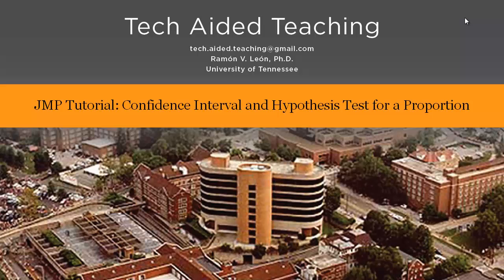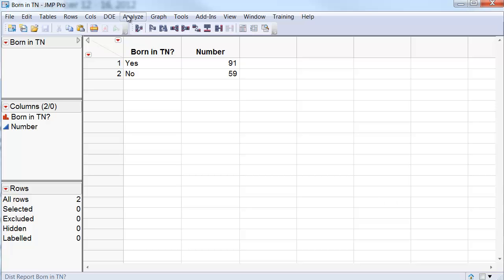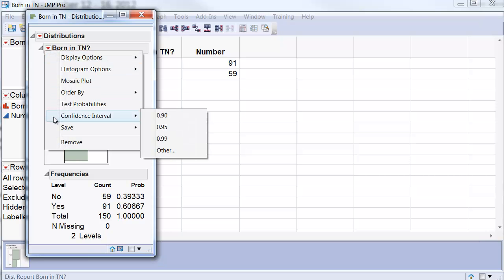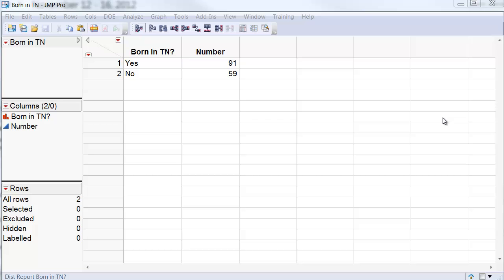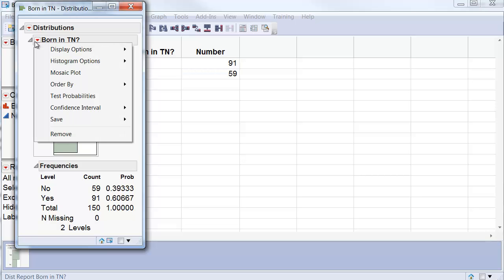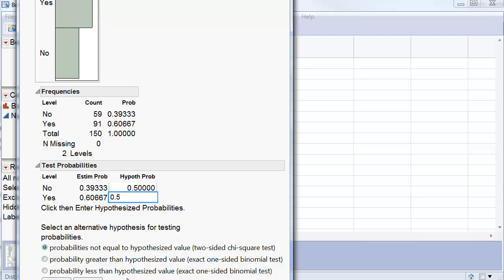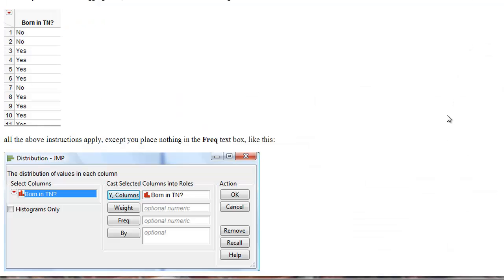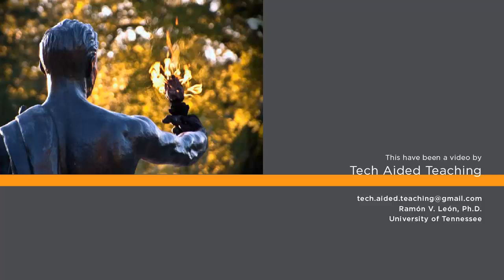JMP Tutorial: Confidence Intervals and Test of Hypotheses for Proportions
This tutorial is intended for introductory statistics classes.